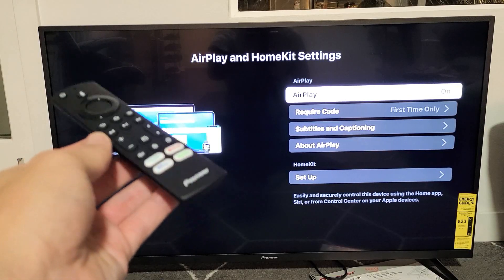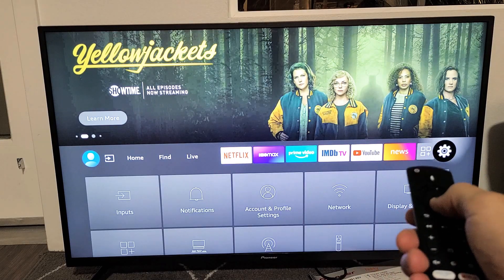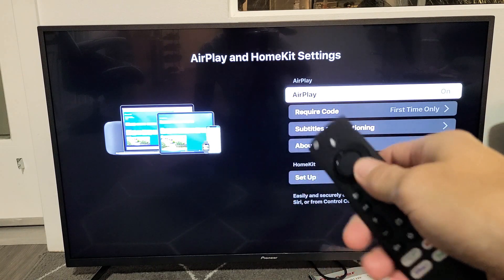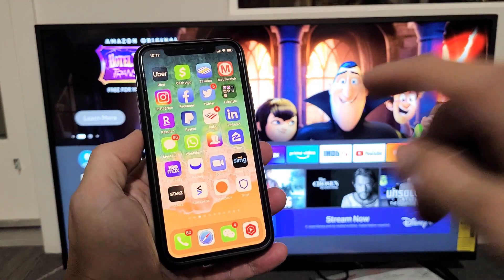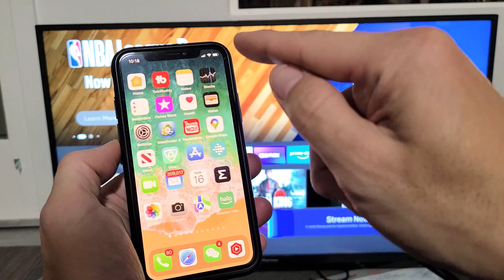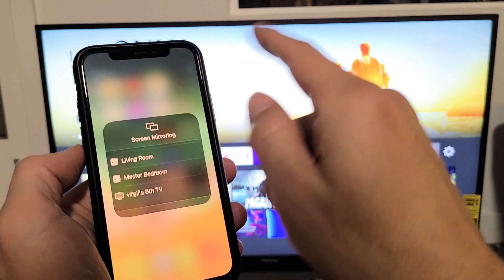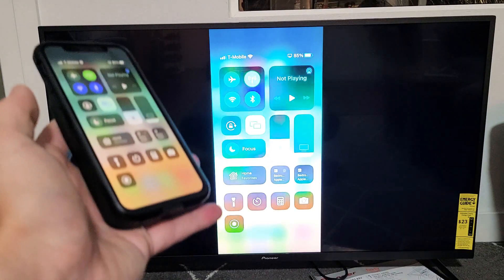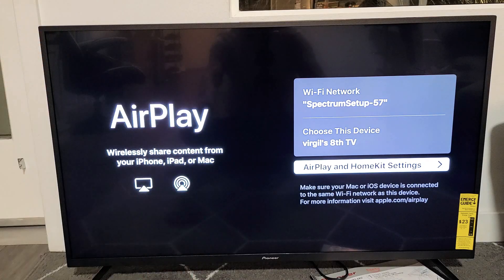Pioneer Fire TV: How to Turn Built-In AirPlay ON or OFF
I show you how to turn on or off the built in Apple AirPlay & Homekit on the Pioneer Fire TV 4K. Hope this helps.

All-New Pioneer - 43-inch PN43951-22U LED 4K UHD Smart Fire TV